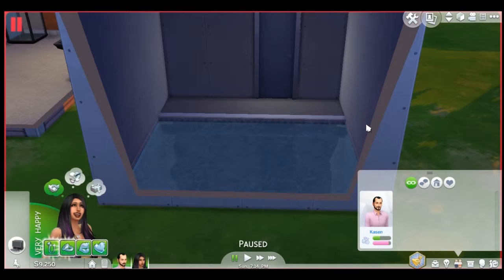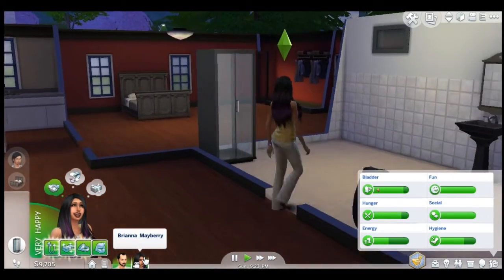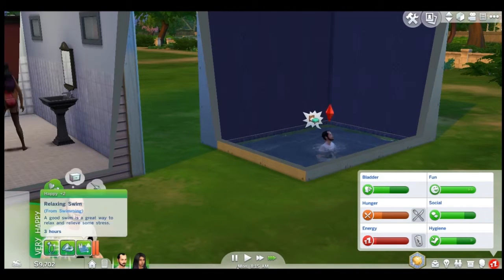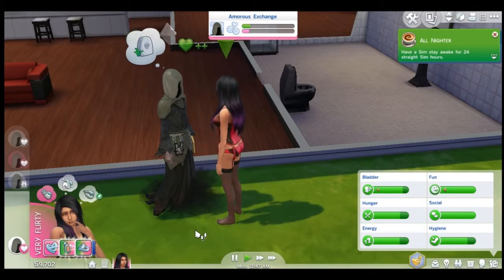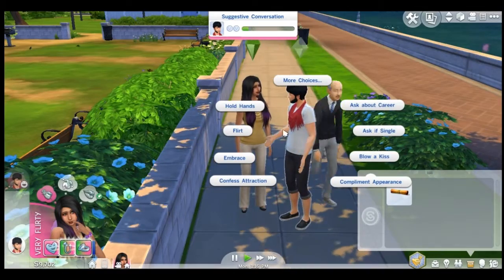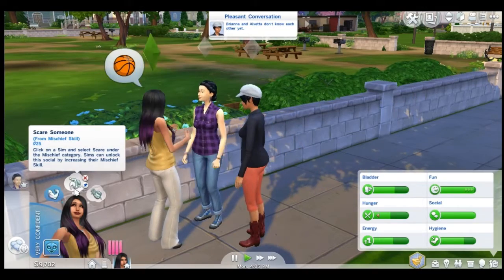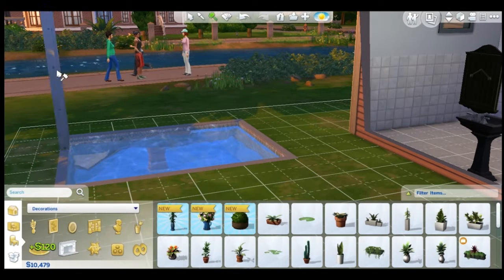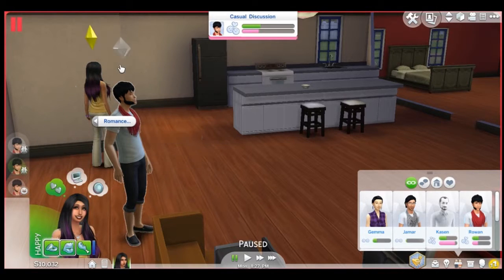The Sims 4 Black Widow( part 2)- First trophy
Our black widow gets her first trophy